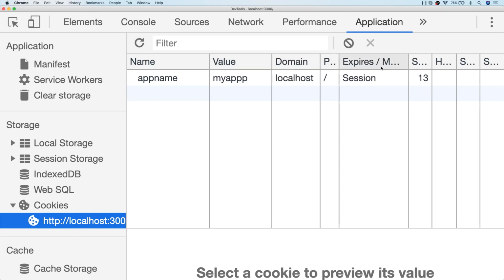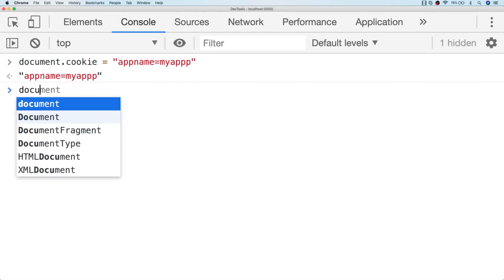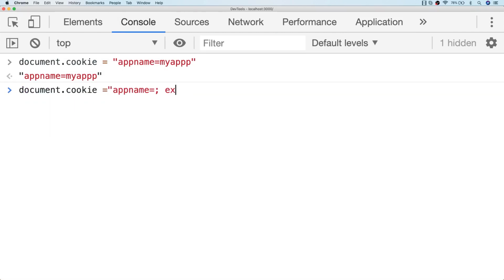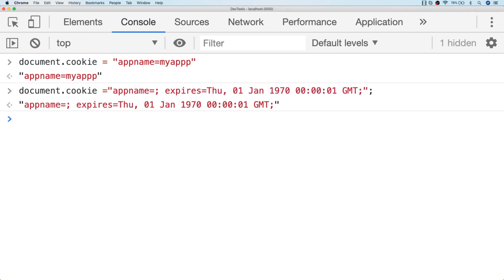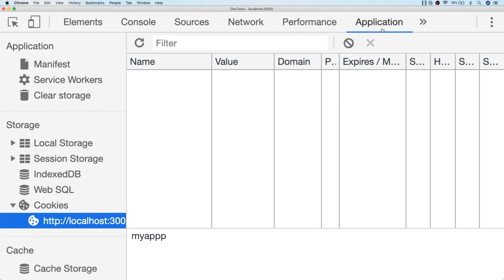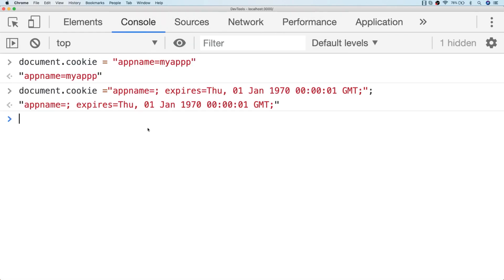How To Delete Cookies With JavaScript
In this tutorial, you'll learn how to delete cookies with JavaScript.

In a previous JavaScript Howtos episode we looked at getting the value of cookies stored in the browser.  In this video, we'll look at how to remove a cookie from the browser with JavaScript.

Removing a cookie with JavaScript is just a matter of setting it's expiry to a date in the past, the browser will do the rest for us. To delete a cookie with JavaScript we therefore just set a new cookie value (or remove the value of the cookie as it's not needed anymore) and at the same time update the expiry date, setting the cookie to a date in the past.